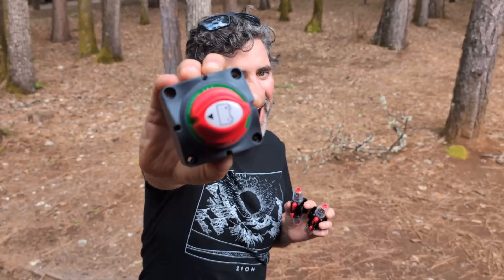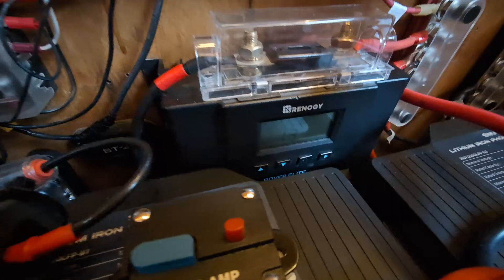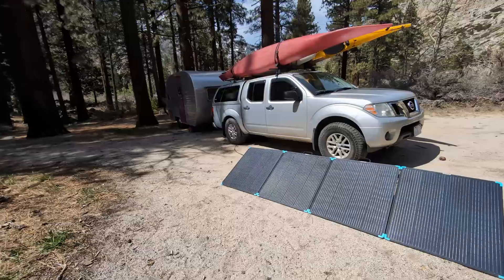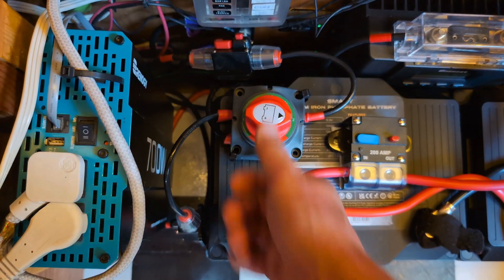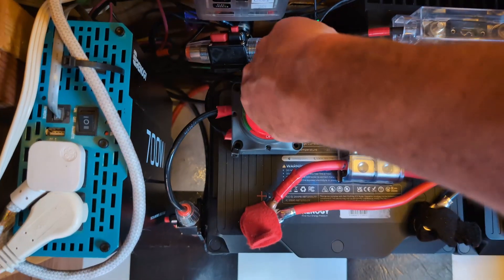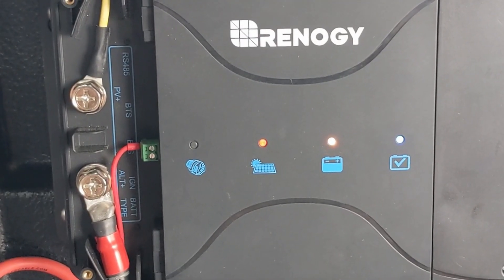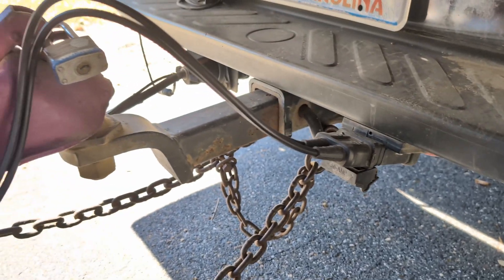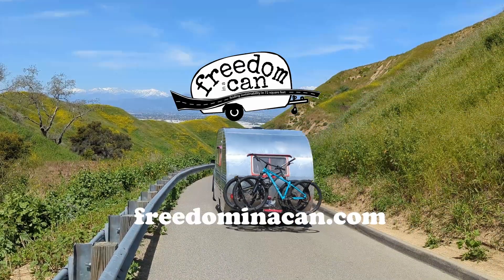Maximize Solar Power on a Small RV - [Connect DC to DC Charger to Trailer Batteries]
In this video we discuss:
1. How to use a battery switch to isolate solar panel arrays of different wattages so that they can both connect to the same charge controller.
2. How to connect a Renogy DC to DC Charger with MPPT from the towing vehicle to the trailer battery bank using a detachable connection.
3.  How we use a battery switch to control where we send our DC to DC charge from our towing vehicle, to either a 50Ah LFP battery that runs our ICECO Fridge/Freezer, or our trailer battery bank.

The biggest reason that you might want to use a portable solar panel in addition to your rooftop solar panels is so that you can keep your RV in the shade during the summer months.  The portable panel on an extension cord can reach out into the sunshine while the rig remains under the tree canopy.

Since we have 200W on the roof, we could not plug our  400W Lightweight Portable panel into the same charge controller at the same time.  The differing wattages will negate the efficiency of the larger panel, so we installed a switch to isolate which solar array is charging our system.

The second switch is used to control which battery is being charged by our 30A Dual input DC to DC charger.  We can charge our 50Ah LFP battery which runs our 12V ICECO Fridge /Freezer, or our 200Ah LFP battery bank in our trailer.  This is especially helpful during the colder months when the fridge doesn't need to run that often, and the solar gain is low.  While driving we can increase our battery state of charge by 20% for each hour driving.

USA Website Products Highlighted:
1. 400W Lightweight Portable Solar Suitcase
2. 30A Dual Input DC to DC Battery Charger
5. Battery Switch (1, 2, Off) 12-48V 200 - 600A
6. 15A In-line fuse switch

Canada Website Products Highlighted:
1. 400W Lightweight Portable Solar Suitcase
2. 30A Dual Input DC to DC Battery Charger

U.K. Website Products Highlighted:
1. 400W Lightweight Portable Solar Suitcase
2. 30A Dual Input DC to DC Battery Charger

Australia Website Products Highlighted:
1. 400W Lightweight Portable Solar Suitcase
2. 30A Dual Input DC to DC Battery Charger

If we've helped you find something here, please be sure to purchase your Renogy gear through our affiliate links above and use promo code "CANLIFE" to receive an additional 10% off your Renogy order.